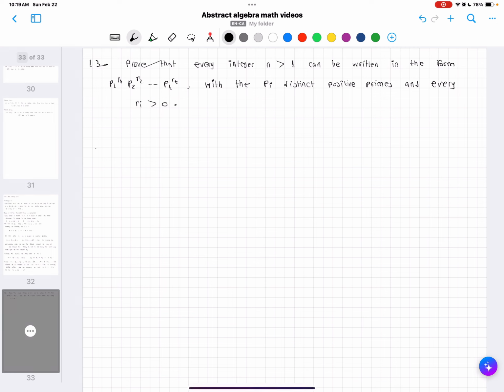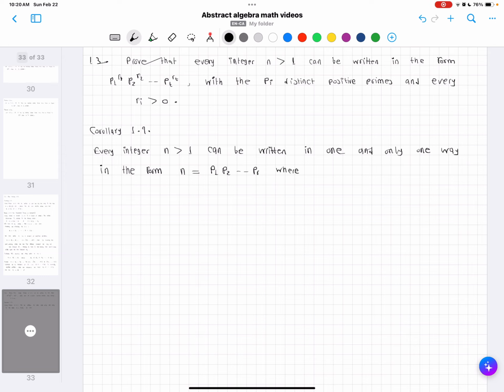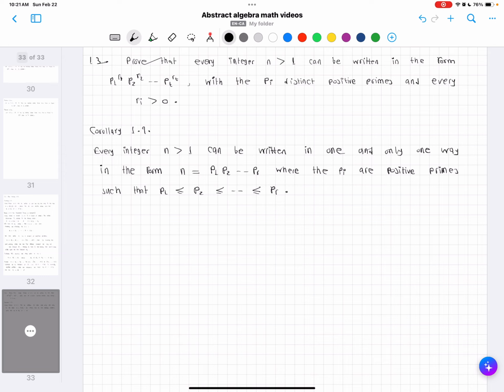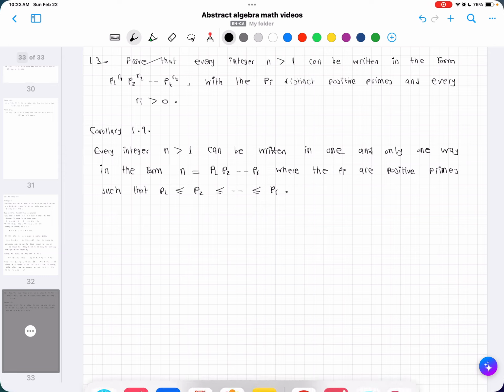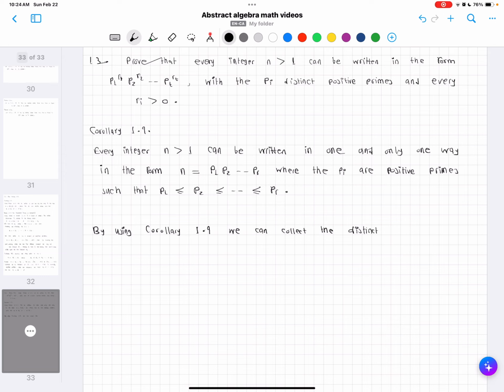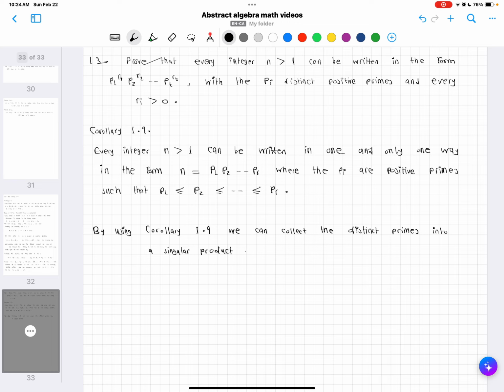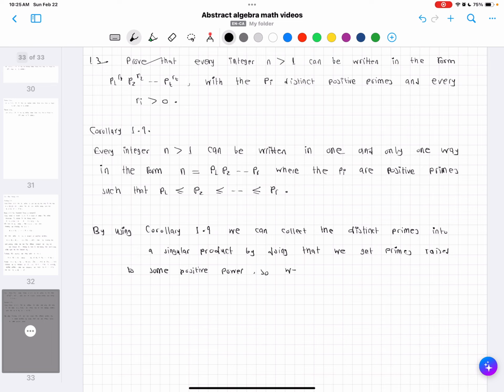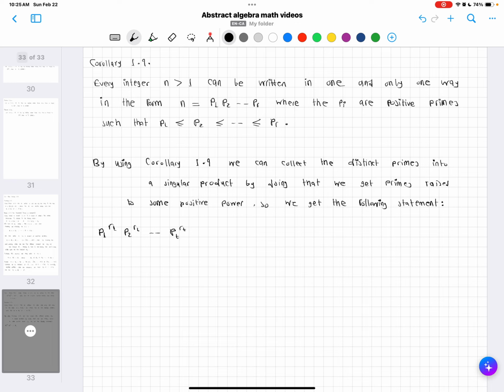Abstract Algebra 36(First Course)